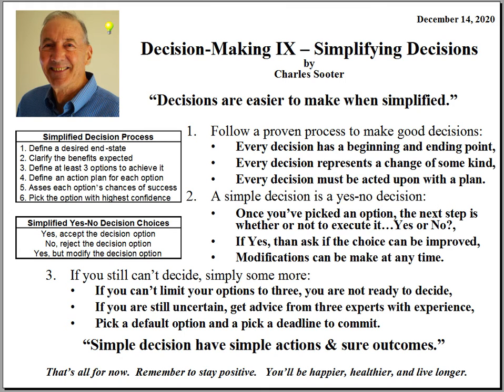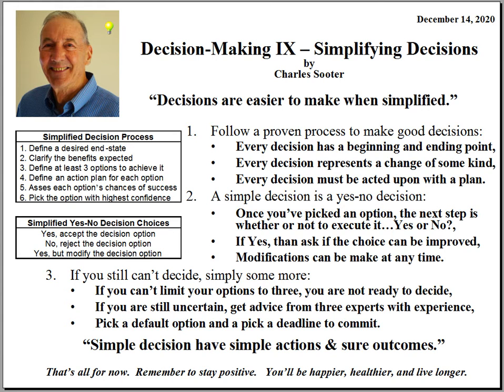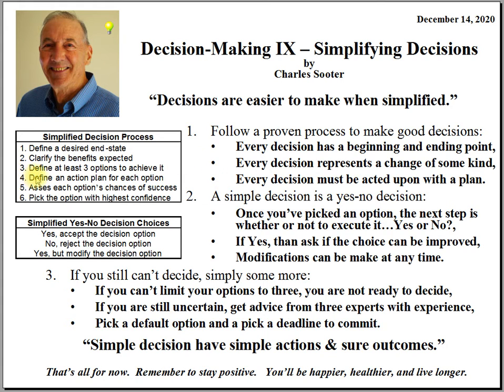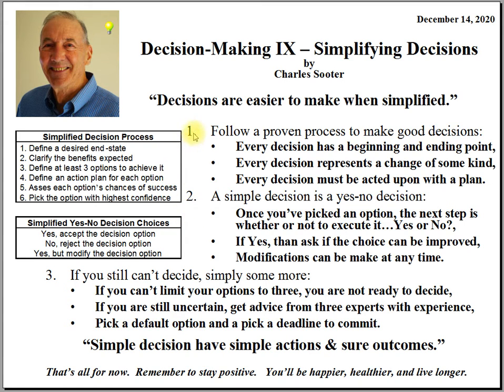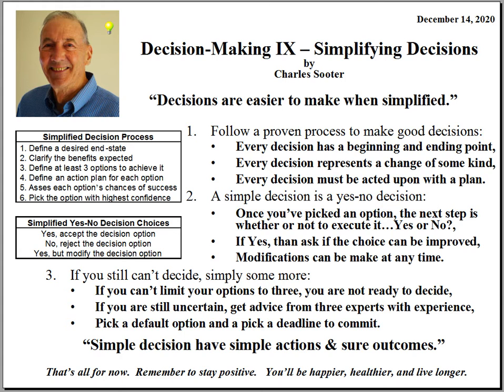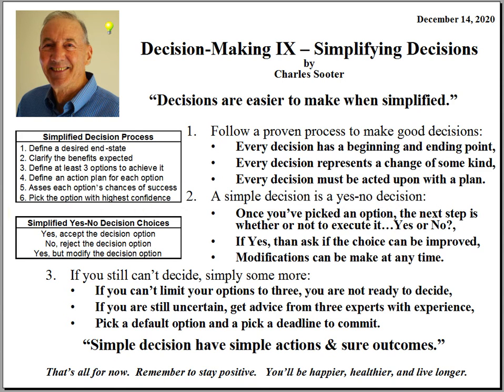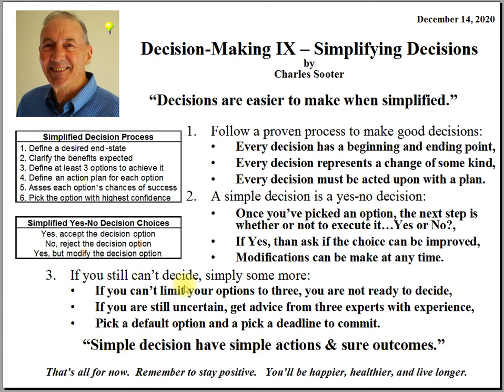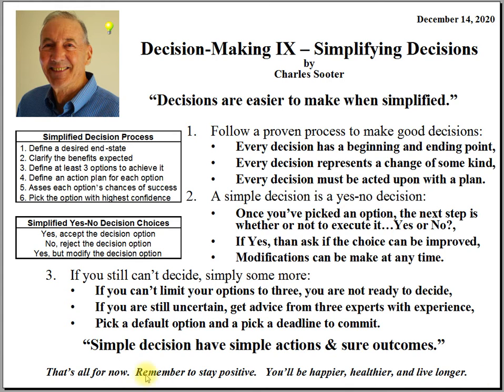Decision Making IX Simplifying Decisions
Most people wrestle with hard decisions because they are too complex. This presentation will show how to simplify hard decisions by breaking them into two parts: choosing a default option and implementing.  Once a decision option is selected, then the most simplified decision is whether or not to implement it.